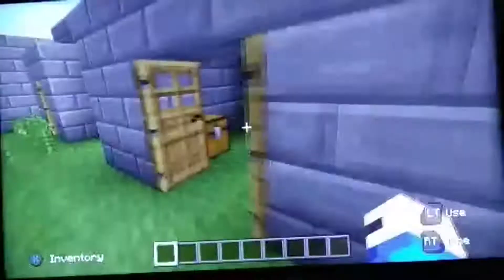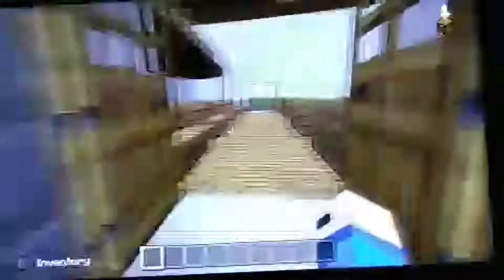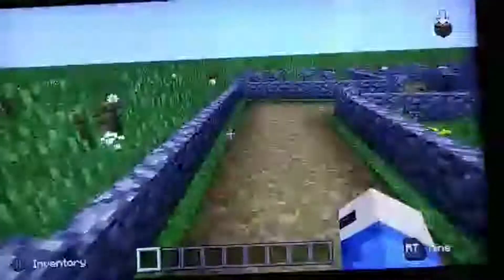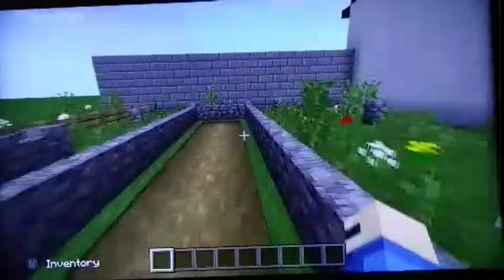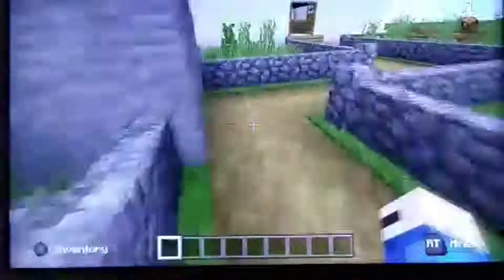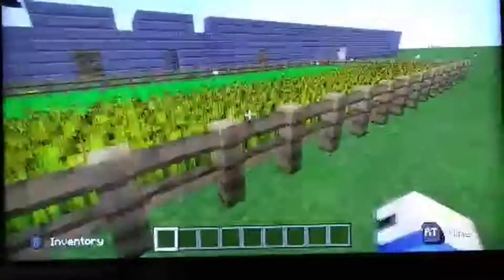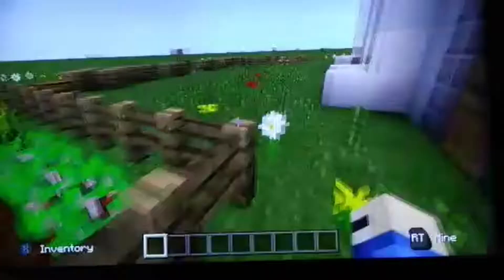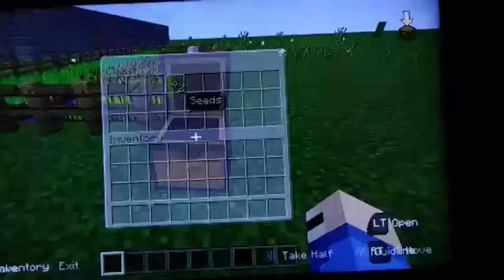Mission San Francisco De Asis - Elias Faanunu